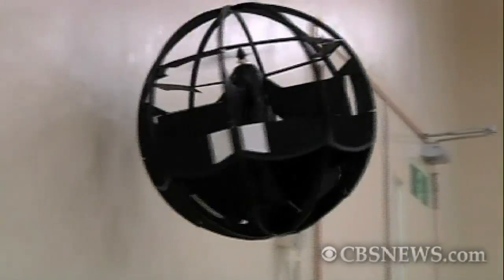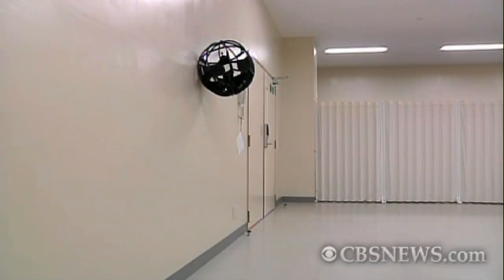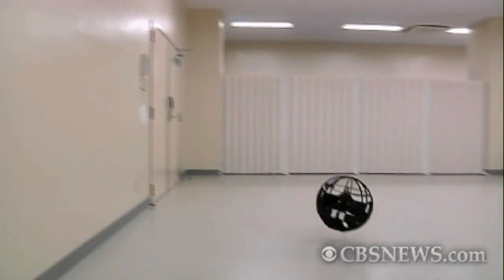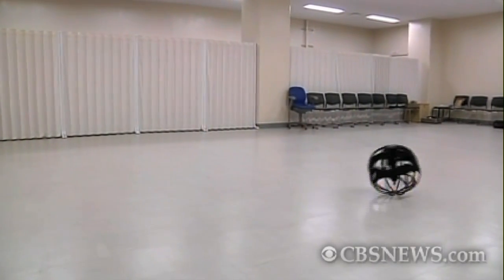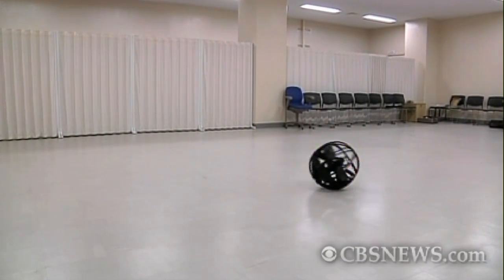Flying orb designed to go where humans can't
It's called the "Futuristic Circular Flying Object"and it can hover, tumble and soar. CBSNews.com's Nick Dietz reports on the unprecedented aircraft designed to aid in search and rescue operations.